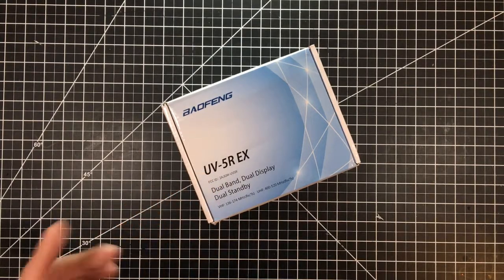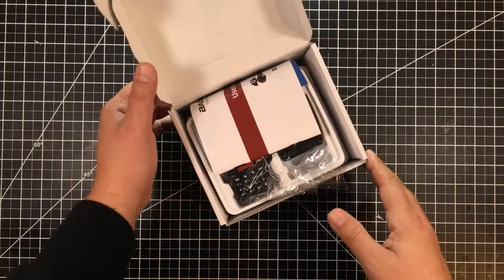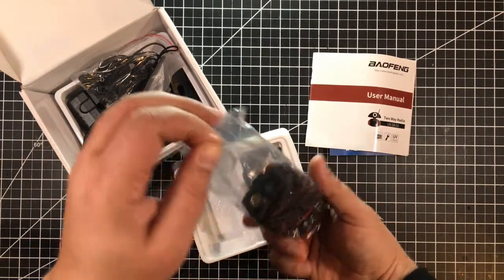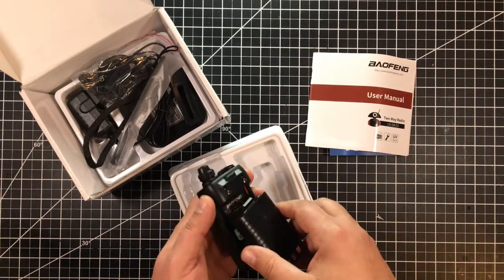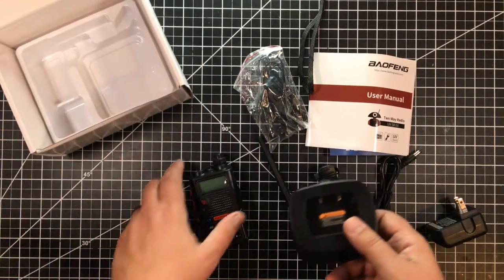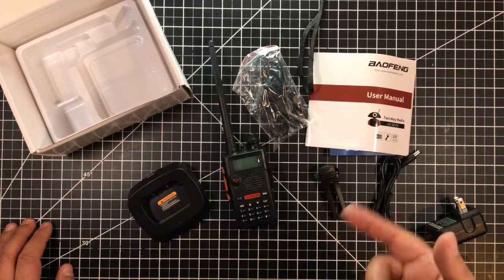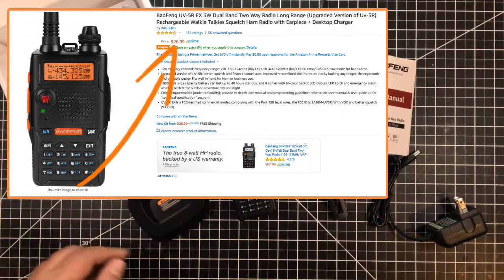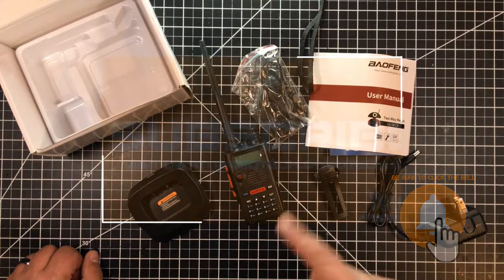BaoFeng UV5R EX - The Reason I Bought It!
In this episode of RadioTech we will be looking at the BaoFeng UV-5R EX 5W Dual Band Two Way Radio Long Range (Upgraded Version of Uv-5R) Rechargeable Walkie Talkies Squelch Ham Radio with Earpiece + Desktop Charger (see more ) as its the newer more "ergonomical" version of UV-5R radio.

Be sure to also check out our web for more information this other other projects!